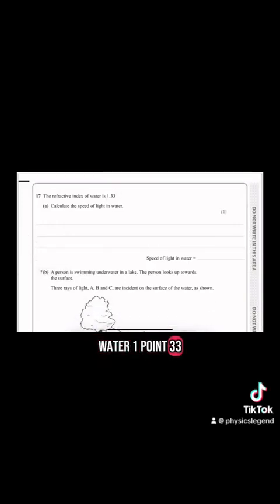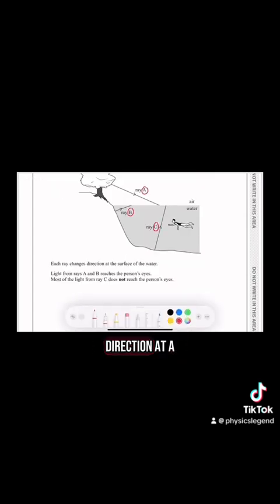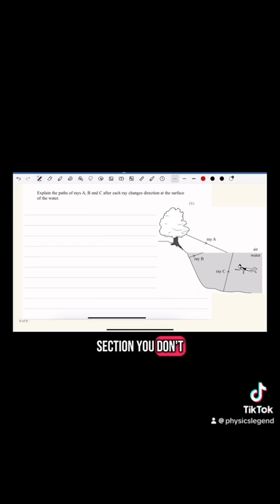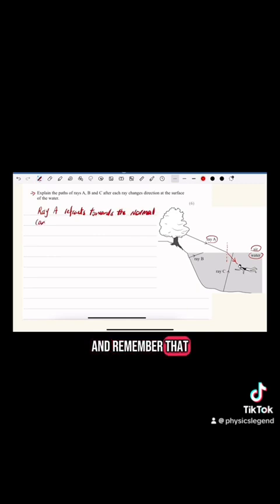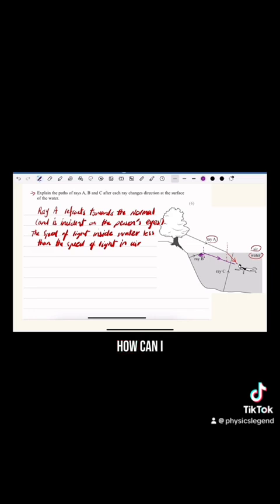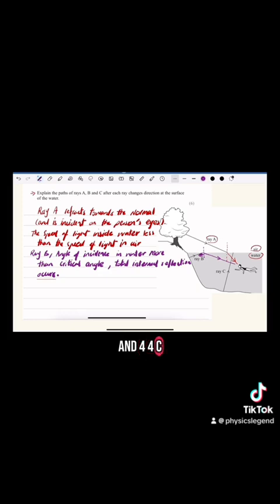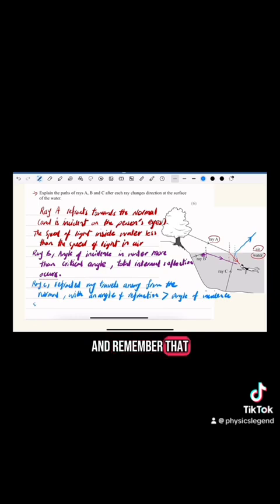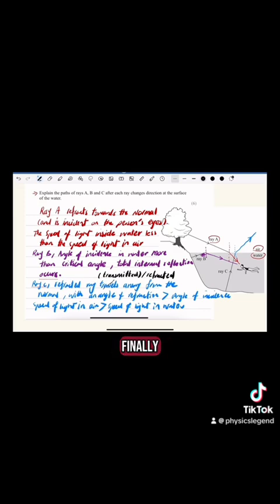Edexcel Physics unit 2-Oct 2024-WPH12/N/24Q17SOLVED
Edexcel A level Physics Past Paper WPH12/N/24Q17 Solved/Model Answer/Mark Scheme
November 2024  Alevel Physics Paper 1 Solved & Model Answer